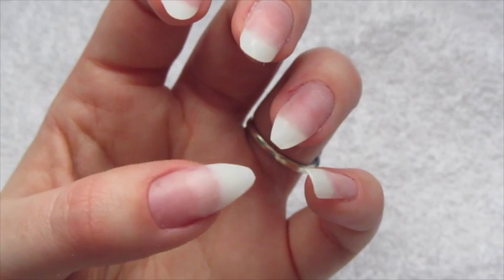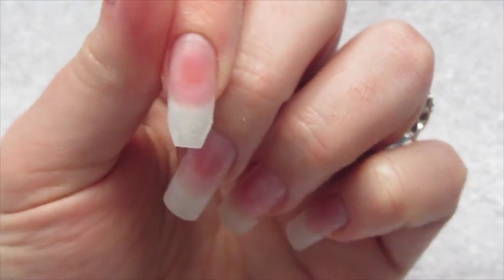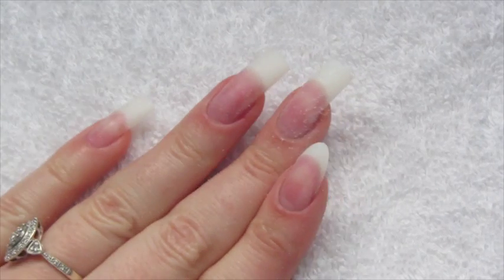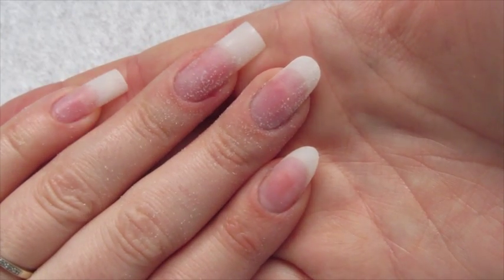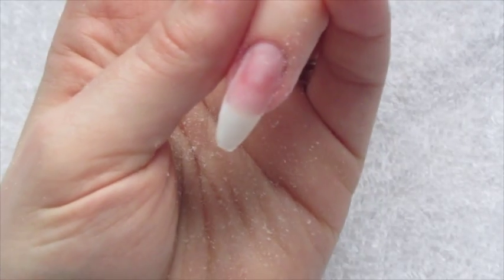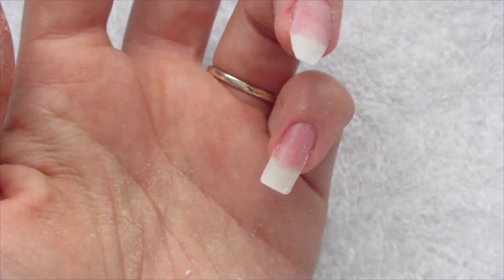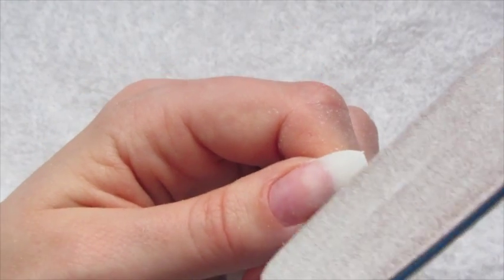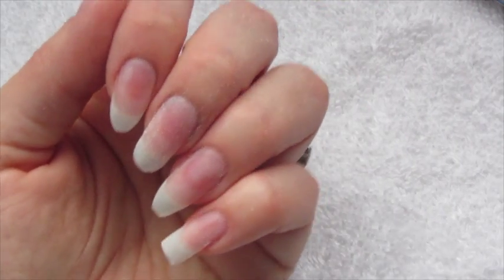How To File Different Nail Shapes-Almond, Stiletto, Coffin, Oval & Square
This is a video on how to file different nail shapes, almond, stiletto, coffin/ballerina, oval/round and square/squaroval.